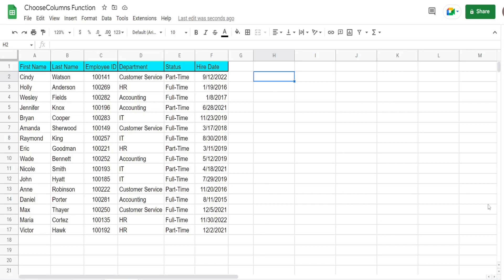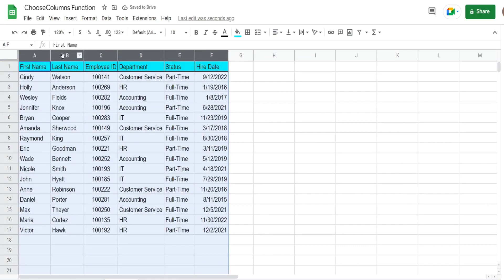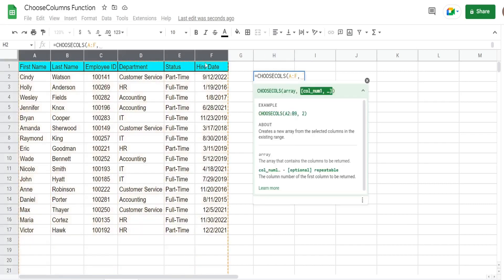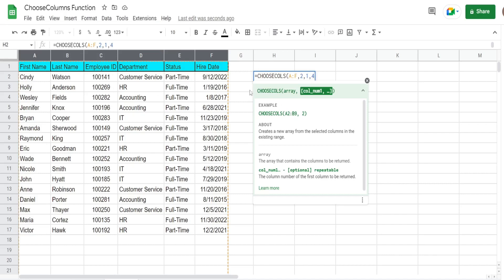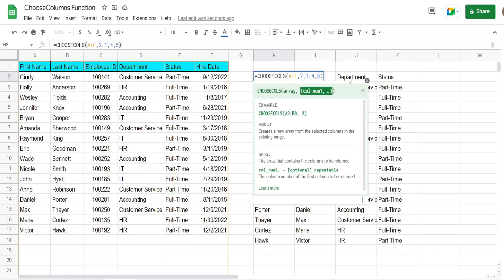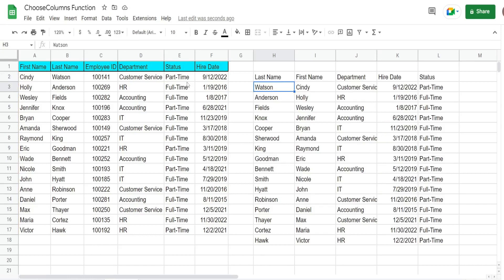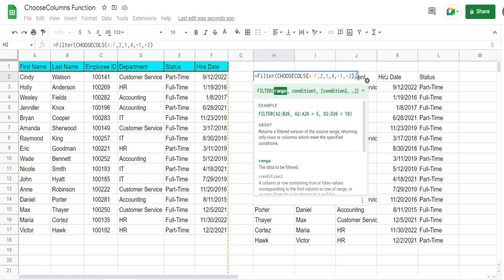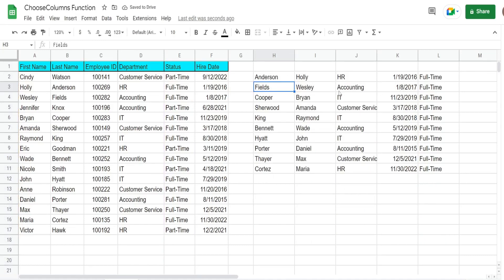Google Sheets Choose Columns Function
This video looks at the CHOOSE COLUMNS Function in Google Sheets.  This function allows you to choose specific columns you want to display from a larger dataset.  It also has the ability to reorder columns.